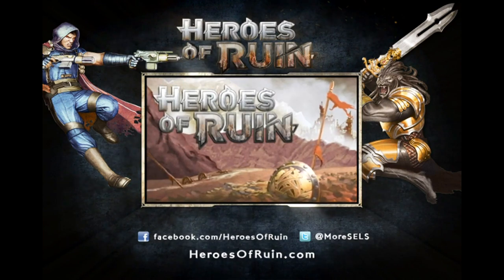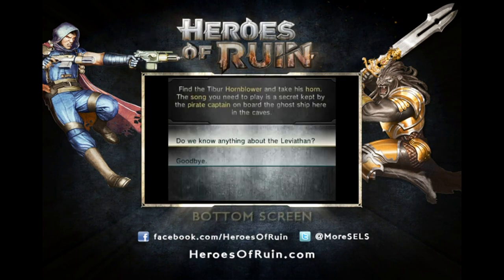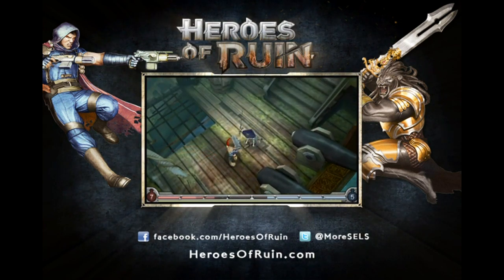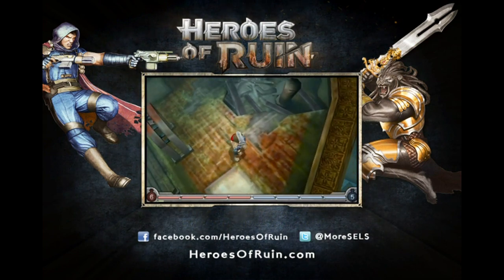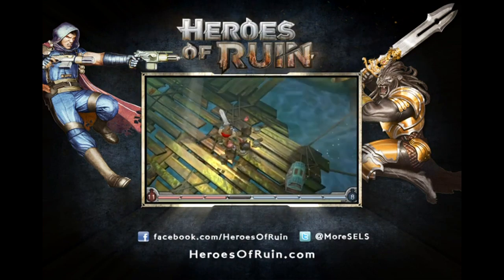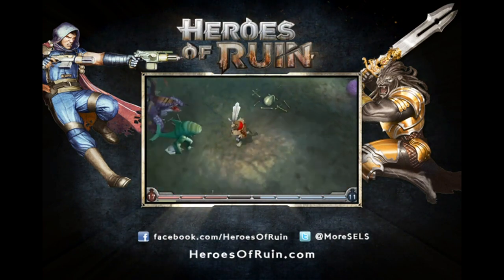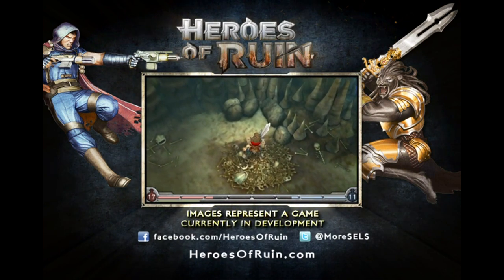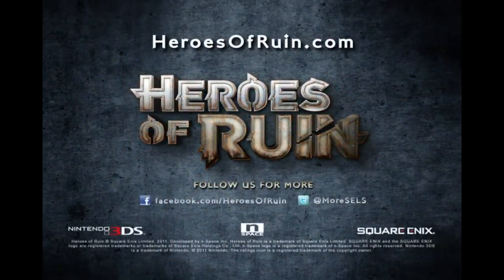Heroes of Ruin - Walkthrough Gameplay Trailer (3DS)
Check out this trailer showing a walkthrough of the Coral Tombs.